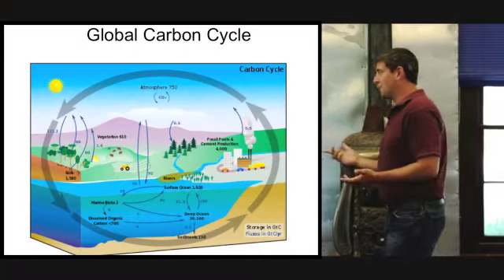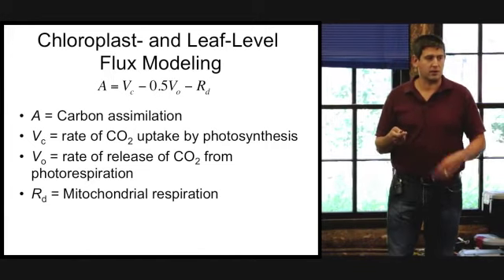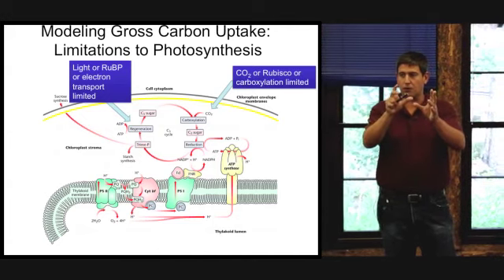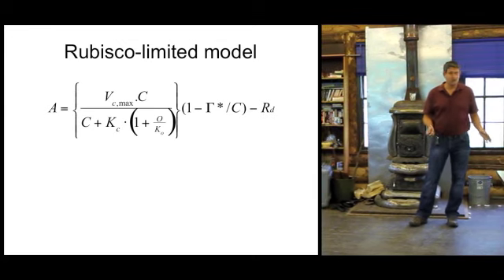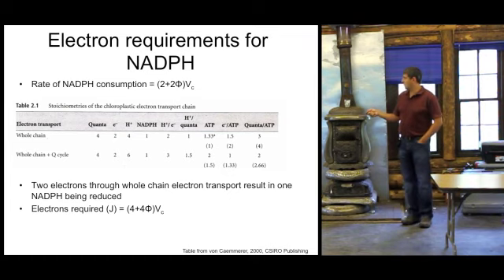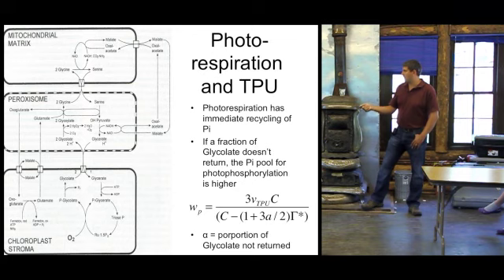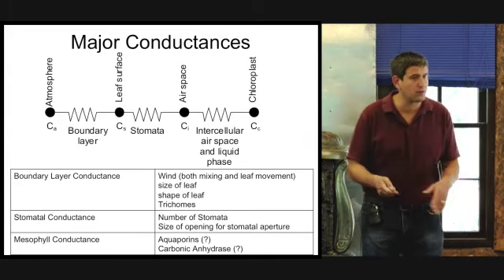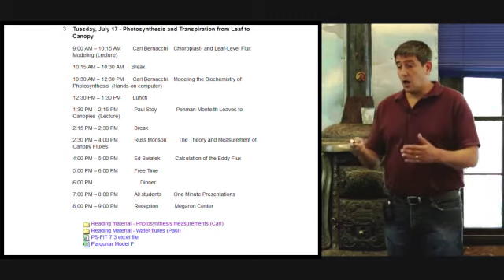The 5th Annual Flux Course - Carl Bernacchi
Chloroplast- and Leaf-Level Flux Modeling

Filmed by Lost Nomad Media at the Mountain Research Center in Nederland, CO.